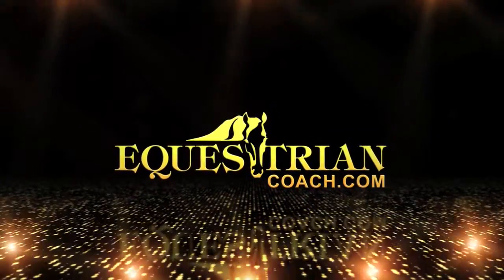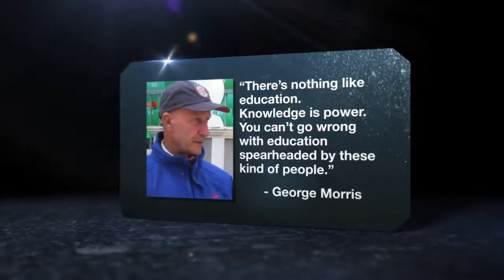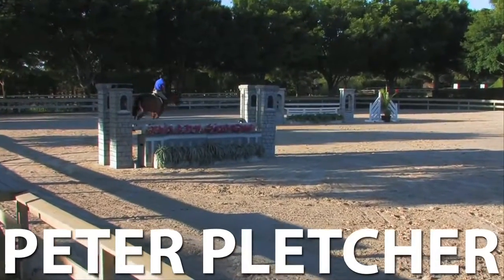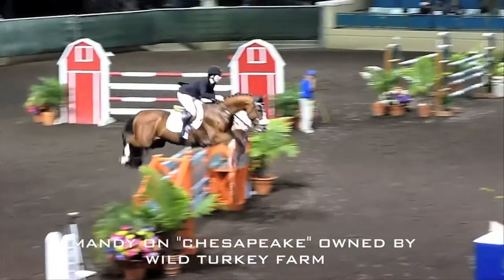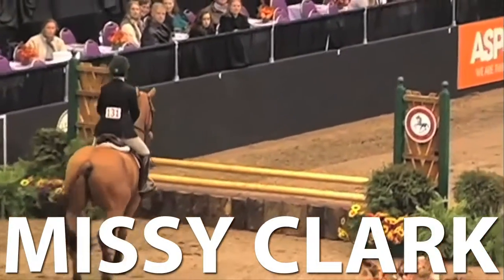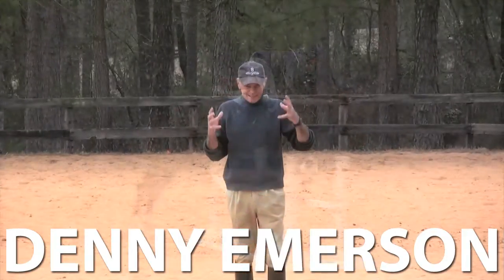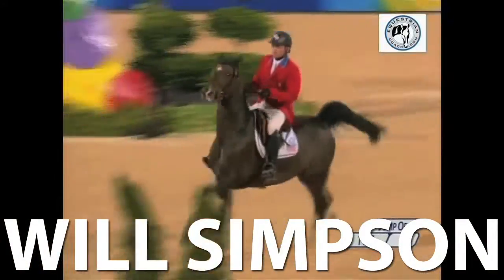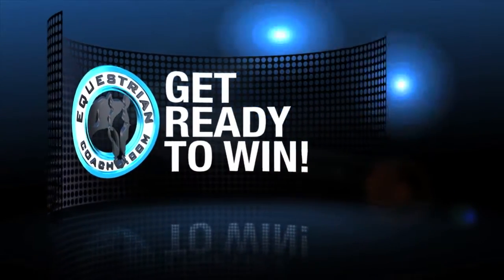We Are Equestrian Coach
Equestrian Coach presents online equestrian education by Olympic and World Class riders and coaches all on one website. We bring together the most talented equestrians in the world, capture their expertise on video and deliver it directly to the viewer. The content is clear, concise and affordable, presented in the best quality available today. Our ever expanding video library is a powerful online resource, opening the door to knowledge and insight that, before now, only the very elite in the sport were privy to.